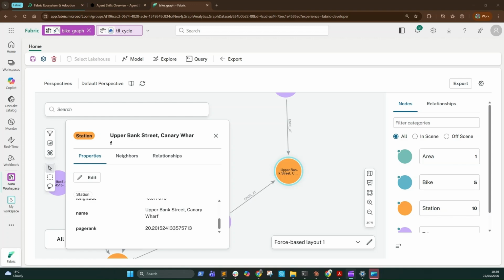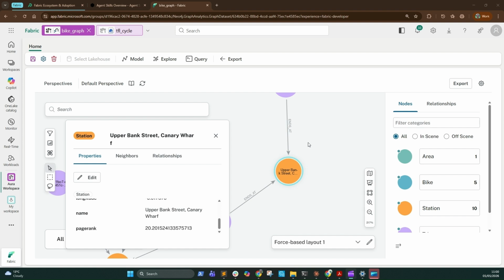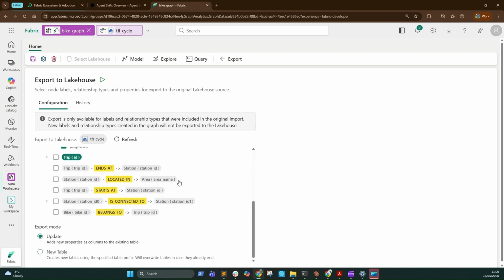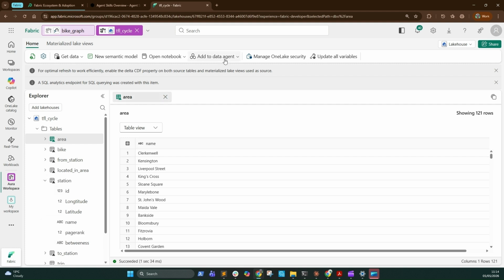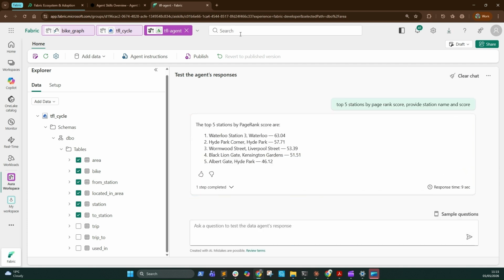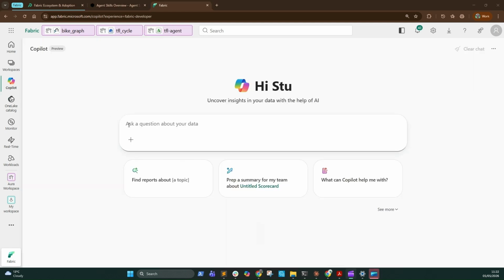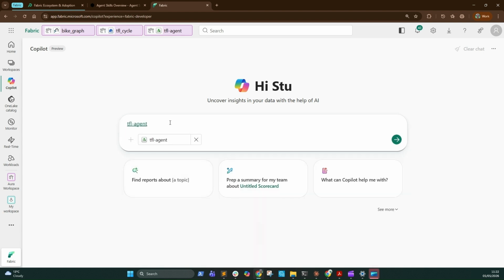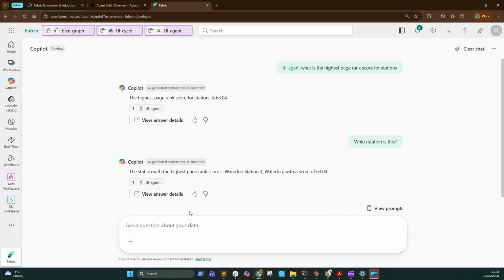Neo4j Graph Intelligence for Microsoft Fabric - Export & Data Agents (v0.1)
Demonstrates how to export Page Rank and Betweenness algorithms results created by Neo4j Graph Intelligence on OneLake data back to the Lakehouse, all from within the Microsoft Fabric console.

Then create a Data Agent that can answer questions like 'show me the top 5 stations ranked by Page Rank' in Copilot.

Algorithms were run using serverless Aura Graph Analytics.

Visit the Workload Hub to install the workload for 10x 14-day trials